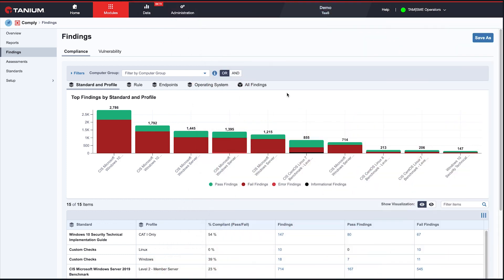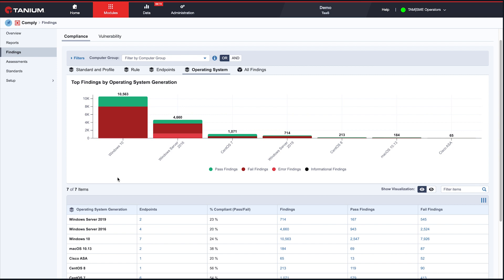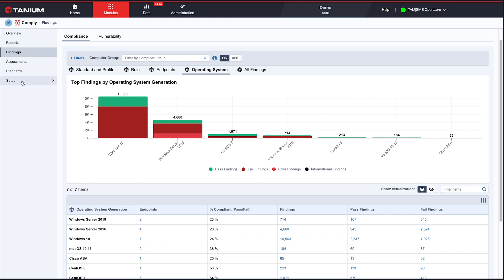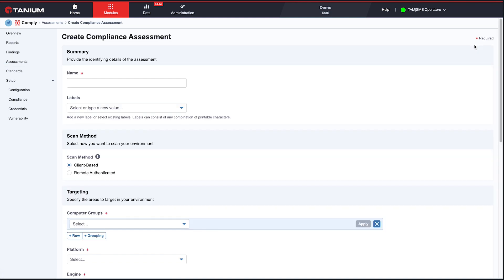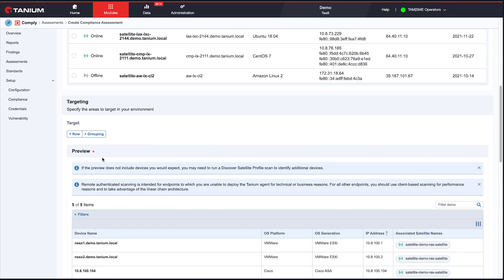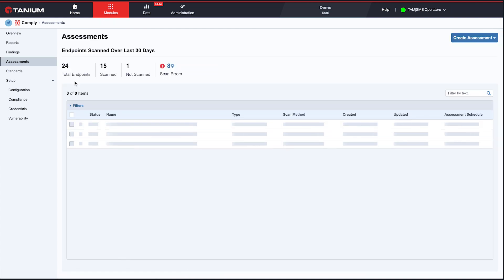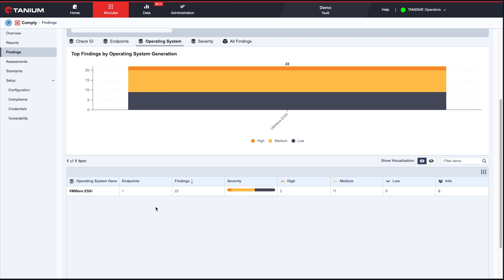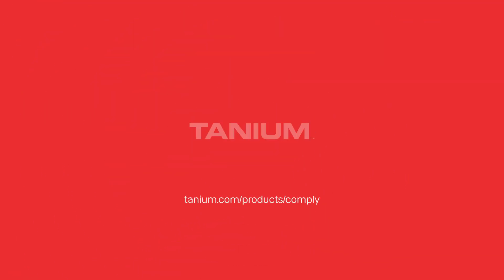Learn More About Tanium Comply With Remote Authenticated Scanning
The release of Comply 2.11 includes Remote Authenticated Scanning (RAS), which allows you to scan subnets and endpoints that you could not previously reach or scan. RAS takes advantage of our new Tanium satellite feature. Satellites are Tanium Clients that have been promoted to allow them to run special workloads, including securely handling credentials and scanning remote networks. Using existing Tanium Client-managed endpoints means you don’t need to deploy new, dedicated infrastructure for remote scanning.

You can learn more about Tanium Comply and RAS in our Tanium Community article